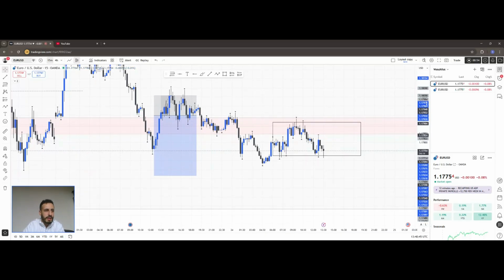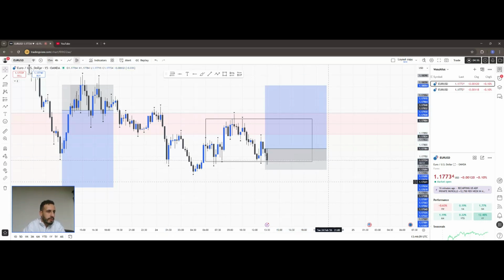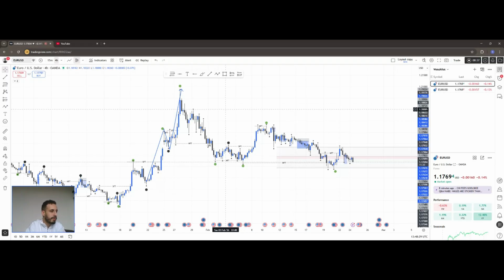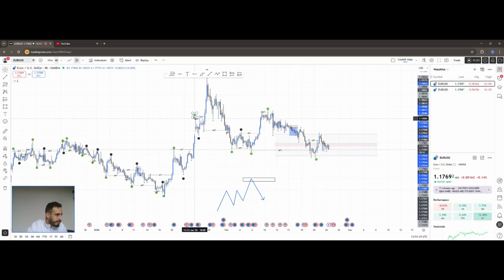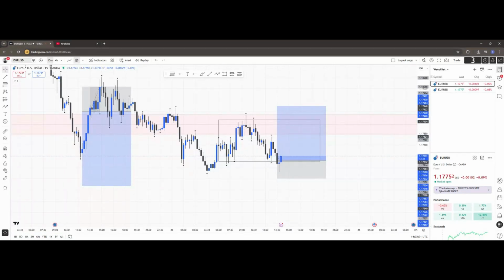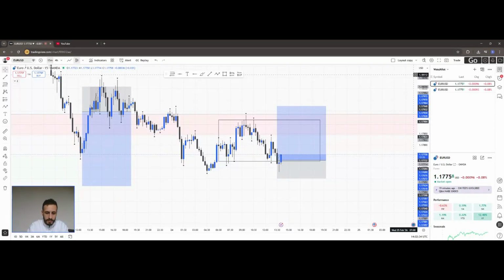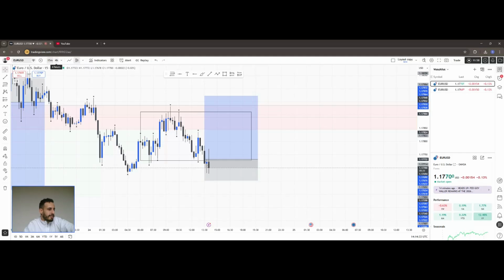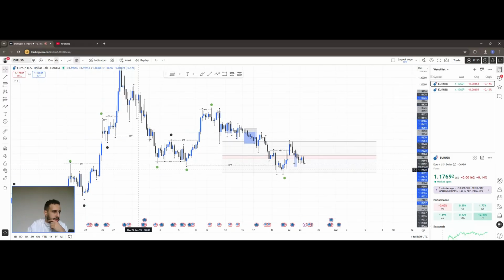DAY#26 DO NOT GIVE UP ON TRADING | TTJ